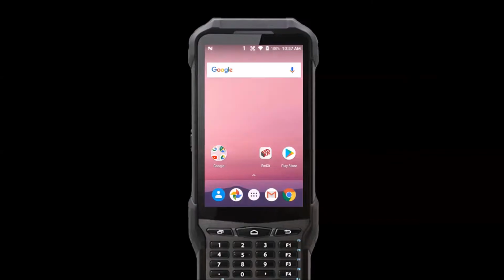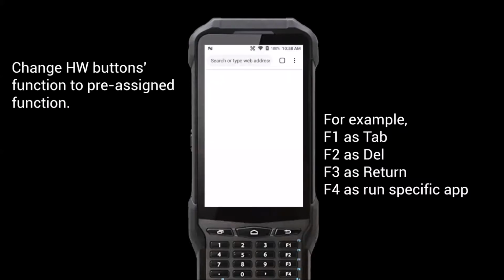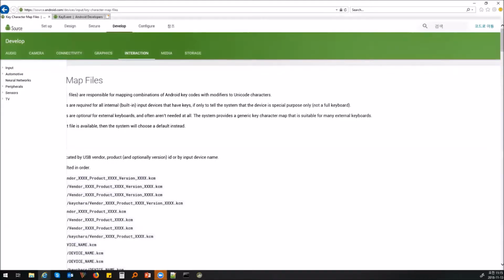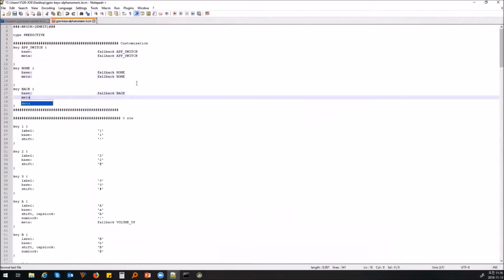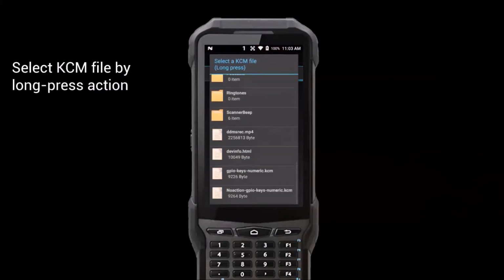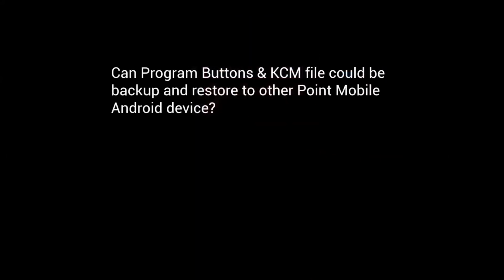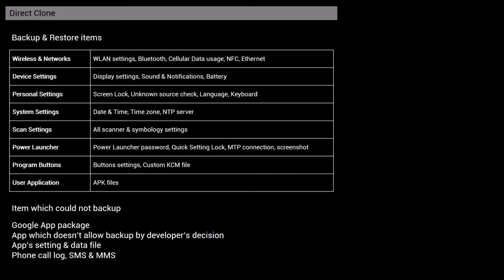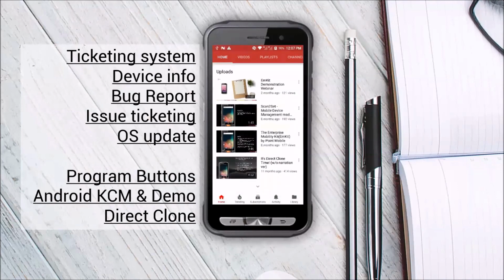Issue Ticketing & OS update Webinar Part2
Part 2 of Webinar held on November 13th, 2018